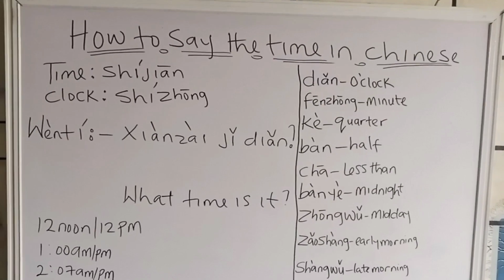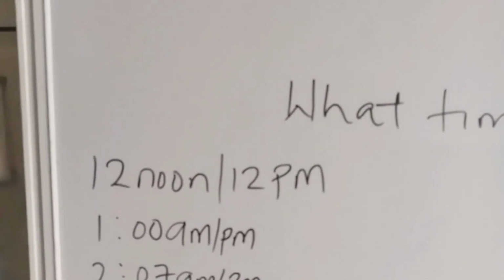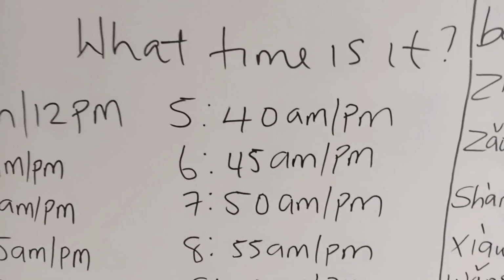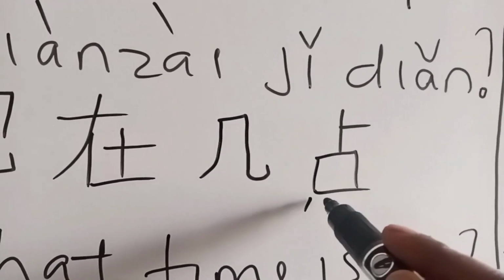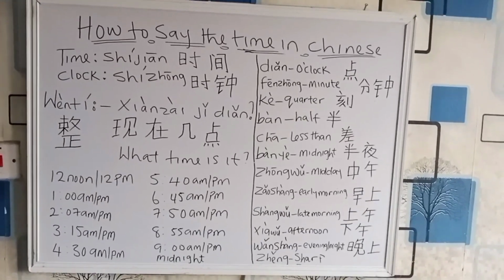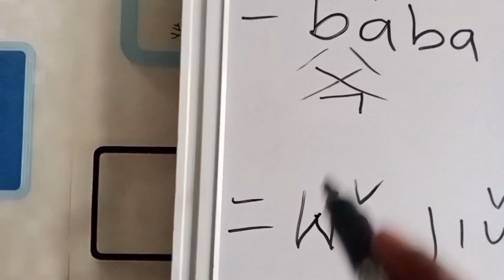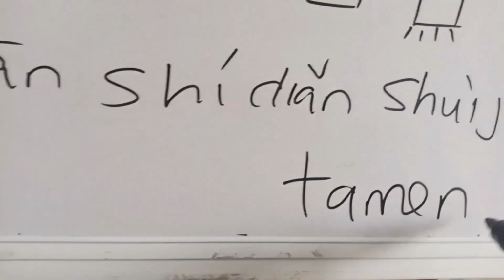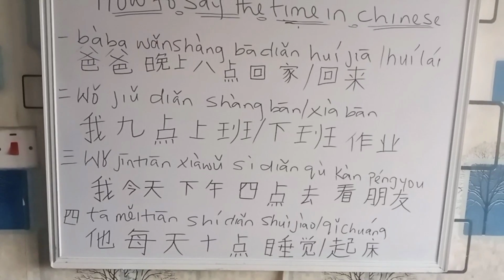如何用中文说时间 - rúhé yòng zhōngwén shuō shíjiān - How to say the time in Chinese